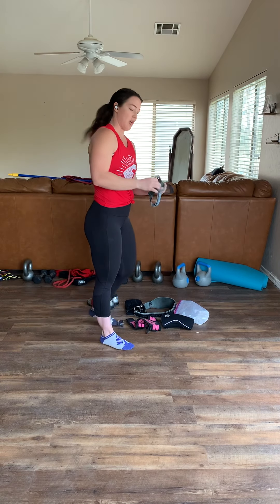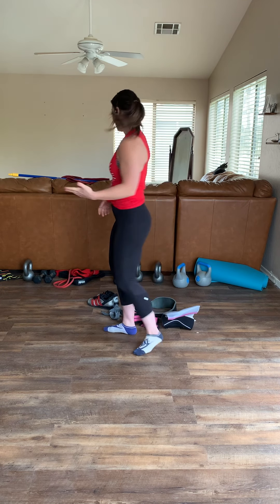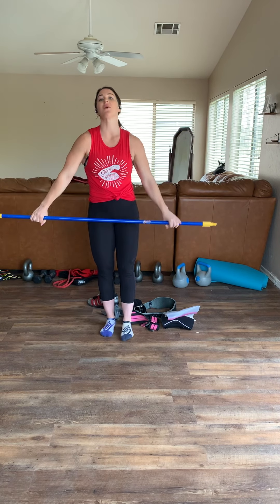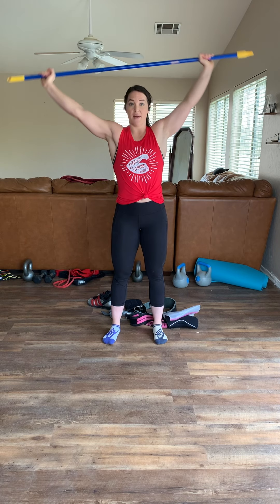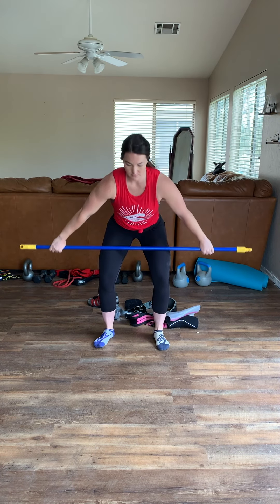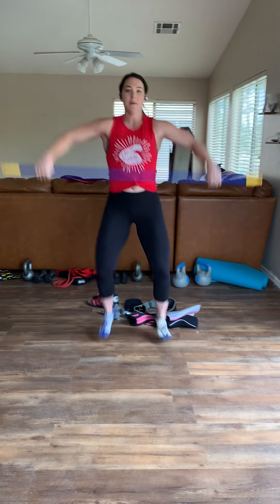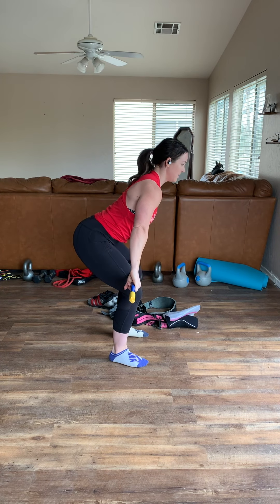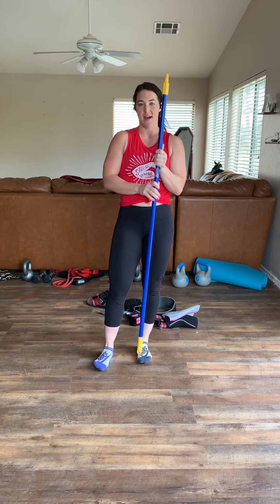A Beginners Guide to Olympic Weightlifting: Snatch Basics